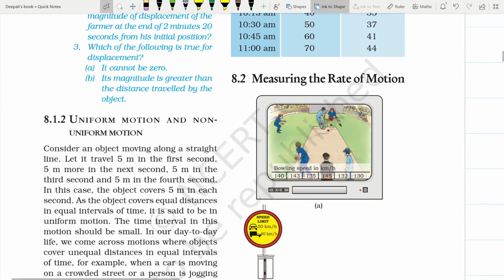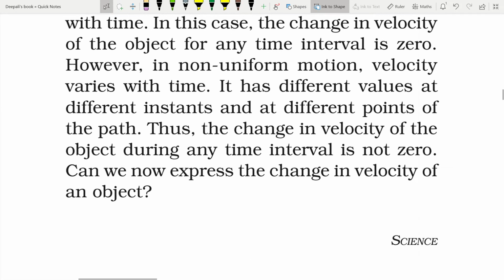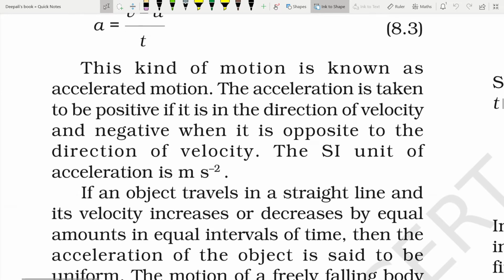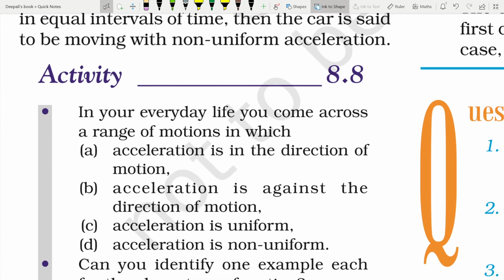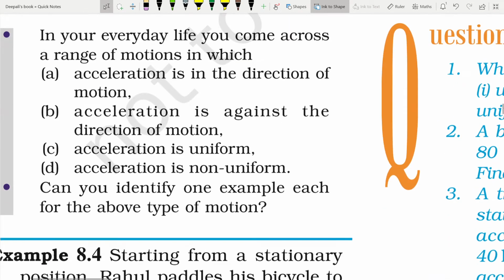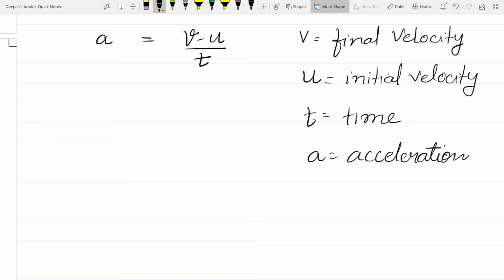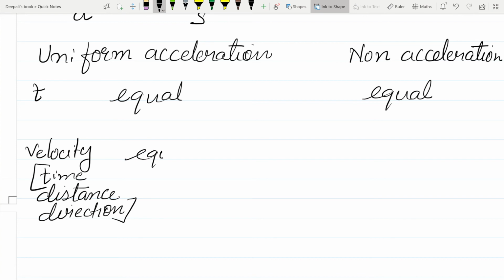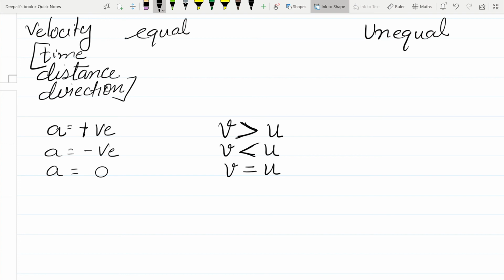STD 9 PHYSICS CHAPTER 8 MOTION (5)